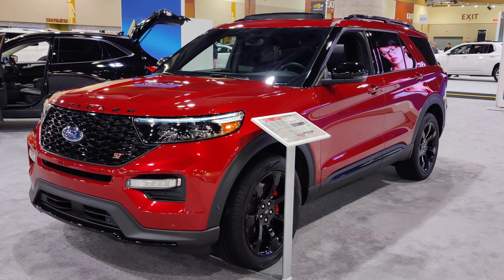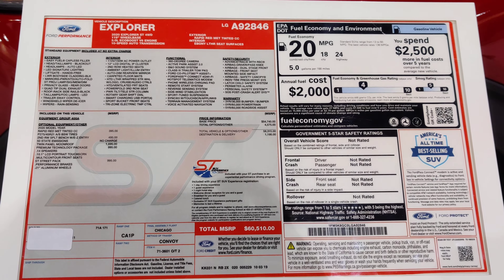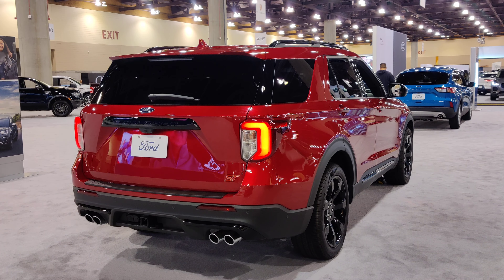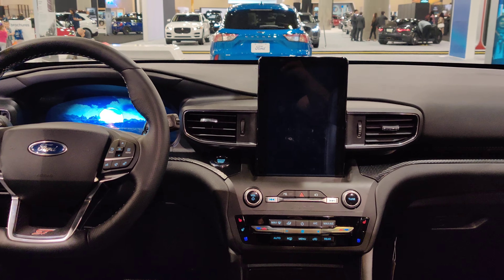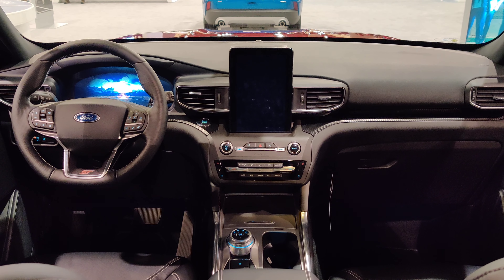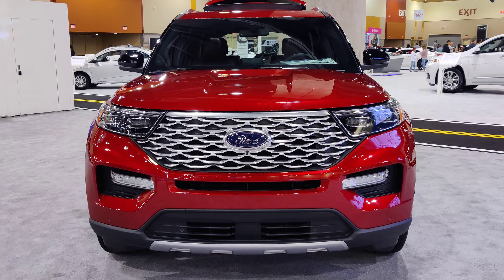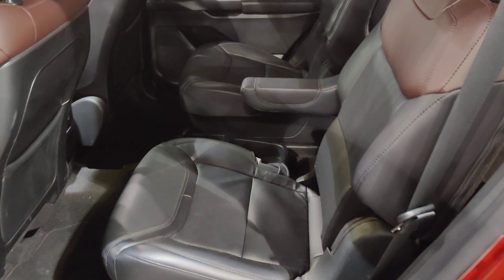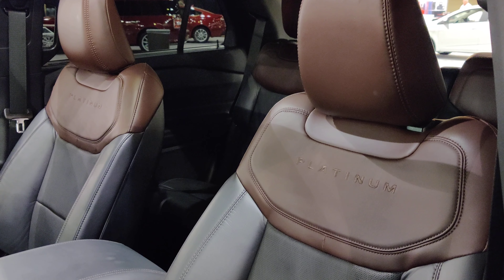The Redesigned 2020 Ford Explorer is Ahead of the Competition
The new 2020 Ford Explorer re-design features a more boxy and sporty shape that is miles ahead of the previous generation and other SUVs on the market today.